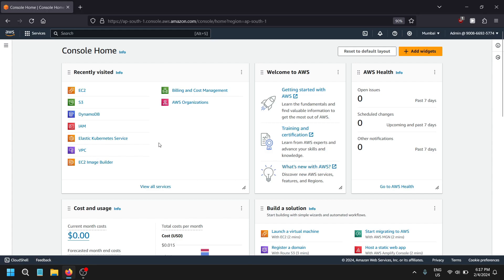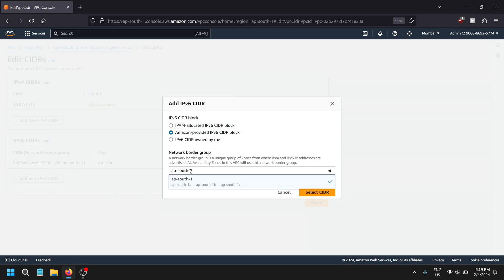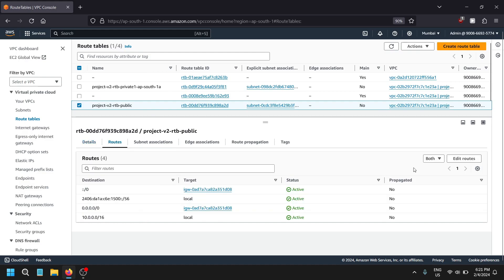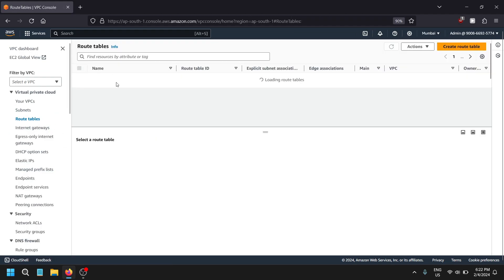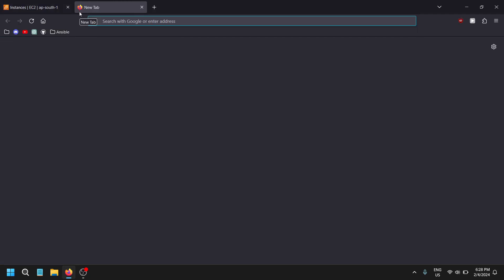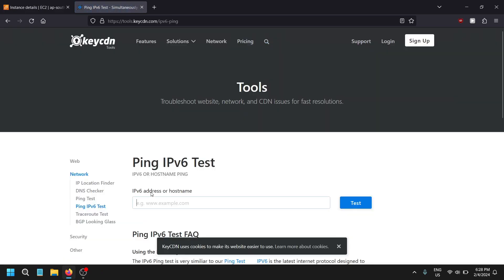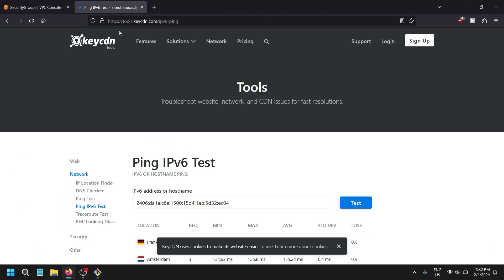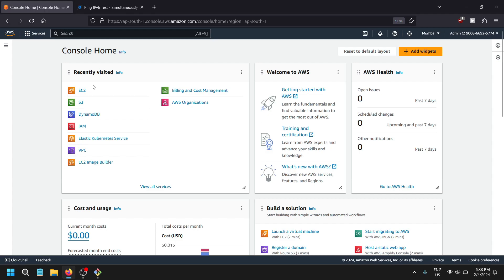How to use IPV6 Addresses on AWS resources | must watch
🚀 Unlock the Full Potential of AWS Services! 🌐✨ If you've been utilizing AWS services like VPC, Subnet, EC2, Internet Gateways, and Security Groups, it's time to take your cloud game to the next level by embracing IPV6 Addresses.

In this video, we dive into the essential steps to integrate IPV6 into your AWS resources. Learn how to enhance your network architecture and security protocols, ensuring a seamless and future-proof cloud infrastructure.

🌐 Topics Covered:

    Setting up IPV6 in your Virtual Private Cloud (VPC).
    Implementing IPV6 in Subnets for improved resource isolation.
    Configuring EC2 instances to support IPV6 connectivity.
    Leveraging IPV6 with Internet Gateways for enhanced external access.
    Strengthening security with Security Groups that align with IPV6 standards.

🔒 Security at the Forefront: Understand how IPV6 enhances security measures within your AWS environment and how Security Groups play a crucial role in maintaining a robust defense.

🌐 Efficient Communication: Explore the benefits of IPV6 in facilitating efficient communication between AWS resources and external networks.

💡 Future-Proof Your Infrastructure: IPV6 is the future of internet protocol, and adopting it now ensures your AWS services remain at the forefront of technological advancements.

🛠️ Practical Tips: Walkthrough practical tips and best practices for implementing IPV6 seamlessly across various AWS services.

Whether you're an AWS beginner or an experienced user, this video provides valuable insights into optimizing your cloud infrastructure. Stay ahead in the ever-evolving world of cloud computing! 🚀💻 AWS CloudComputing IPv6Integration AWSVPC TechTips InfrastructureOptimization 🌐🔧